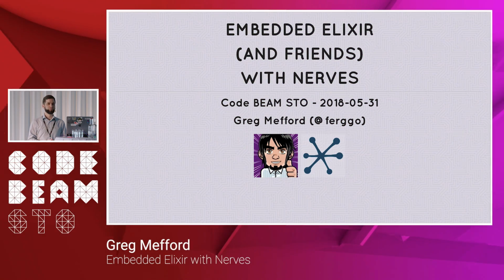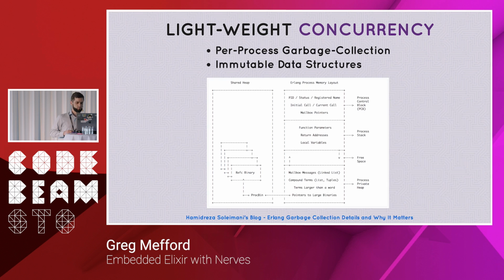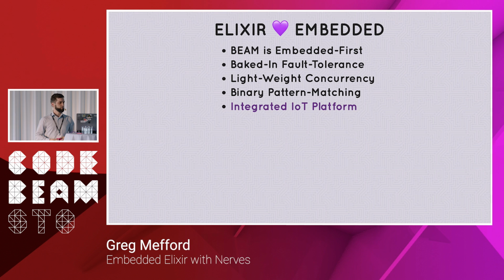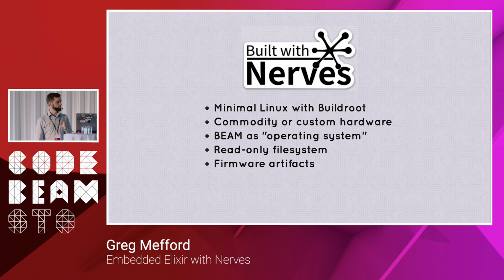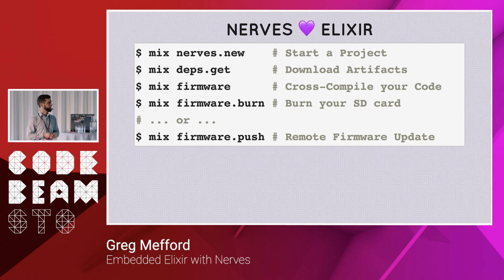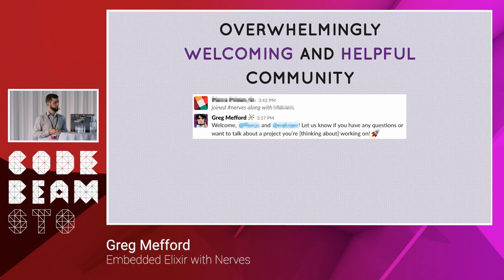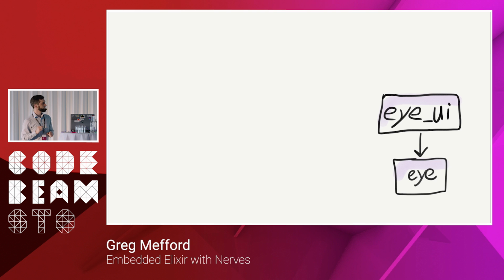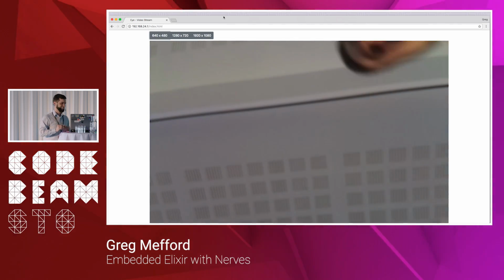Greg Mefford - Embedded Elixir with Nerves - Code Beam STO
Nerves makes it very easy to leverage the BEAM in an embedded device using readily-available and low-cost hardware like the Raspberry Pi family of single-board computers. In this talk, we will cover the basics of what Nerves is and how to structure your application for easier testing without needing real hardware.